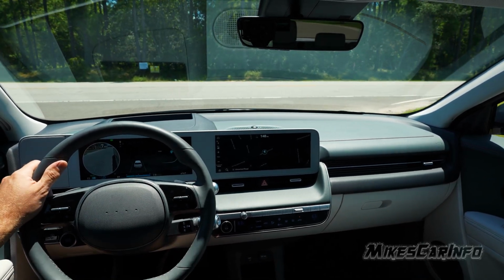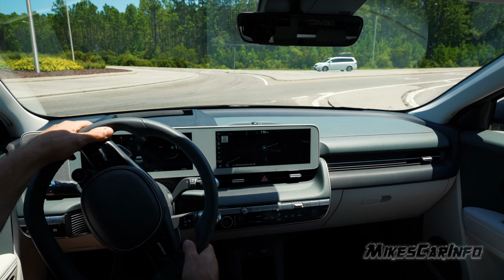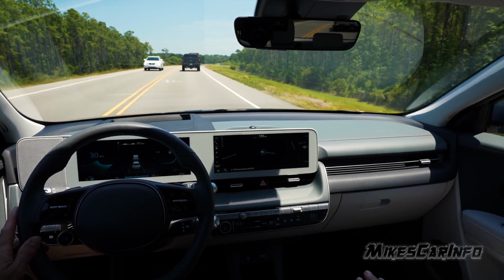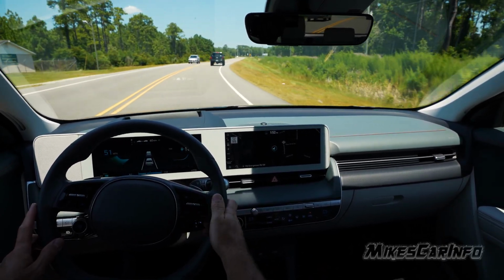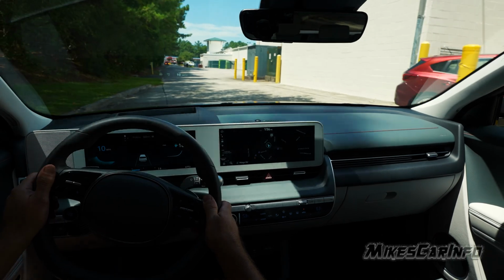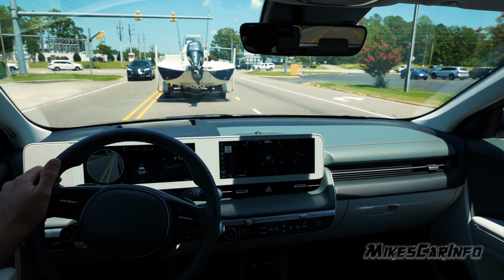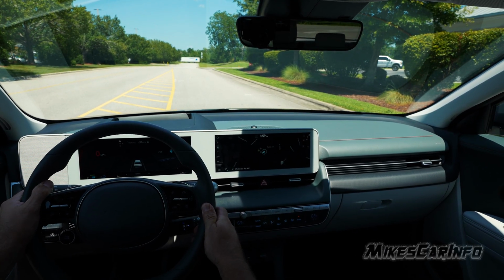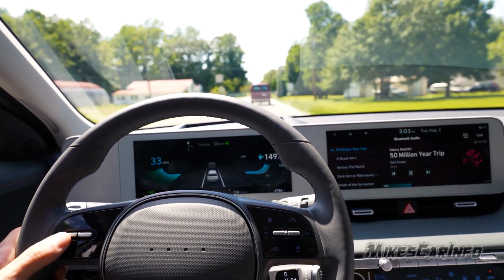👉 2022 Hyundai IONIQ 5 EV: Part Two - Ultimate In-Depth Overview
New Retro-Cyber-Electro CUV/Hot Hatch!
 0 to 60 MPH in less than 5 seconds

Exploring the Hyundai Ioniq 5: Performance and Features

Join me again, Mike, for part 2 of our Hyundai Ioniq 5 journey, where I dive deeper into this electric wonder's performance capabilities and user experience. This video highlights the Ioniq 5's driving modes, including the balanced Normal mode, the power-packed Sport mode, and the range-efficient Eco mode. Experience the impressive acceleration, regenerative braking, and the seamless operation of adaptive cruise control. I also test the Ioniq 5's quiet and smooth ride, showcasing the premium Bose sound system. Discover the perfect blend of power, efficiency, and comfort in this modern EV.

Ultra-fast 800-volt multi-charging (10 to 80 percent in 18 minutes)
Vehicle-to-Load (V2L) function can power small appliances, devices and even charge other EVs
Driving range of more than 300 miles
New E-GMP platform improves performance, enhances driving dynamics and optimizes interior volume (spaciousness of a large car in a compact SUV)
Eco-friendly interior materials and nature-inspired colors at many touchpoints
IONIQ 5 customers will receive unlimited 30-minute charging sessions for two years on Electrify America’s growing network of chargers
IONIQ 5 is the first model in Hyundai’s new family of IONIQ electric vehicles

Extended 118.1-inch wheelbase - IONIQ 5 has the longest wheelbase in Hyundai’s U.S. product lineup
Cutting-edge Parametic Pixel LED lighting elements
Eye-catching V-shaped front bumper incorporates distinctive accent lighting
Flush automatic door handles provide clean surface styling and enhanced aerodynamics
Front and rear forms merge together at the doors, another example of Hyundai’s ‘Parametric Dynamics’ design
Strong C-pillar shape, inspired by the ‘45’ EV concept, gives IONIQ 5 a commanding presence
Large 20-inch areo-optimized wheels echo the Parametric Pixel design theme and complete IONIQ 5’s perfected proportions, optimized for Hyundai’s E-GMP platform

Customers can choose from six exterior colors, including five nature-inspired hues exclusive to IONIQ 5. The color choices are Phantom Black (Pearl), Cyber Gray (Metallic), Atlas White (Solid), Digital Teal (Green Pearl), Lucid Blue (Pearl), Shooting Star (Gray Matte). The interior has three color options Obsidian Black Monotone, Dark Pebble Gray/Dove Gray, Dark Teal/Dove Gray.

 Electric Motors and Battery Setups to Suit Every Customer
IONIQ 5 is available with a range of drive motors to fit the needs of every customer. Customers can mate the 77.4 kWh battery pack to two electric motor layouts, either with a rear motor only or with both front and rear motors. The top-of-the-line dual motor setup is an all-wheel drive (AWD) option producing a combined power output of 320 horsepower (74 kW front + 165 kW rear) and 446 ft.-lbs. of torque. An IONIQ 5 with this configuration can go from 0 to 60 MPH in less than 5 seconds. The single-motor layout with a rear motor offers 225 horsepower (168 kW) and 258 ft.-lbs. of torque and two-wheel drive (2WD).

When equipped with a single motor (2WD), IONIQ 5’s maximum driving range on a single charge is an EPA estimated 303 miles. The maximum range of the dual motor all-wheel drive models is an EPA estimated 256 miles. All configurations have a top speed of 115 MPH and can tow a trailer with a capacity of up to 2,000 pounds.

Premium Head-Up Display with Augmented Reality Technology
For the first time in a Hyundai, IONIQ 5 features a Head-Up Display (HUD) with Augmented Reality (AR) mode, essentially turning the windshield into a display screen. Drivers can choose to use AR technology to project relevant information, such as turn-by-turn navigation, advanced safety and the car’s surroundings nearly 4 feet (44 inches) in front of their line of sight on the road. This allows drivers to process information quickly while keeping their attention on the road ahead.

Bose Sound System
IONIQ 5 features a premium Bose sound system. Its eight speakers, including a subwoofer, are strategically placed throughout the vehicle for a high-quality listening experience.

アイオニック
현대 아이오닉 5